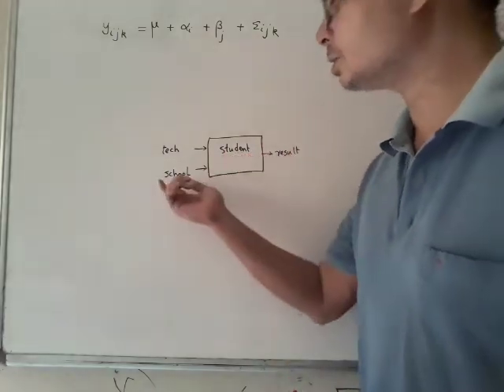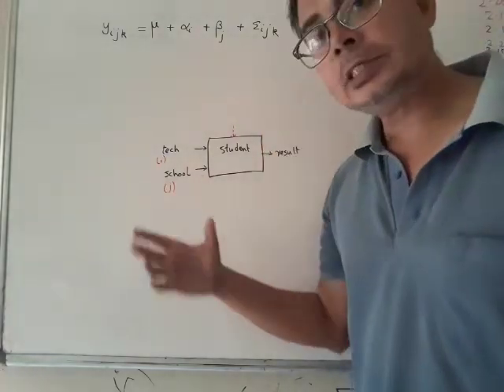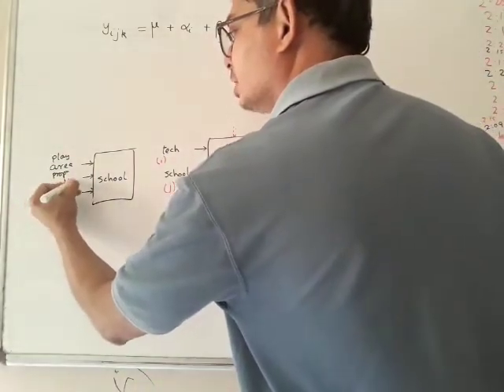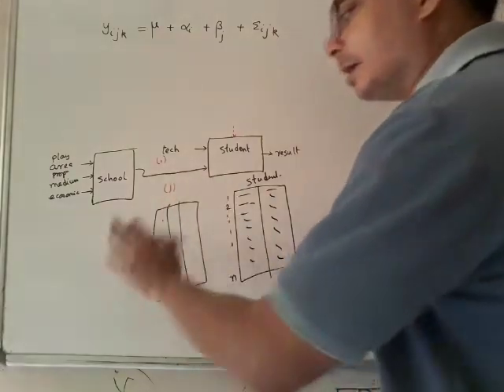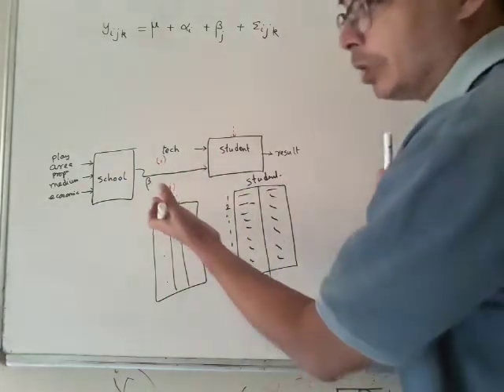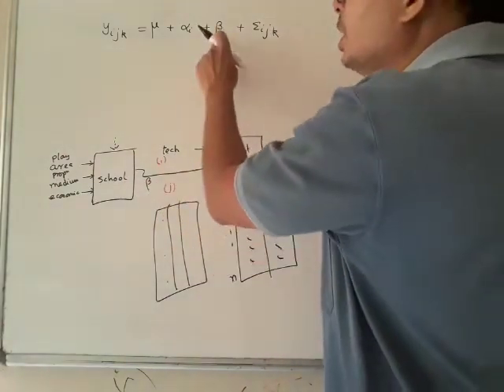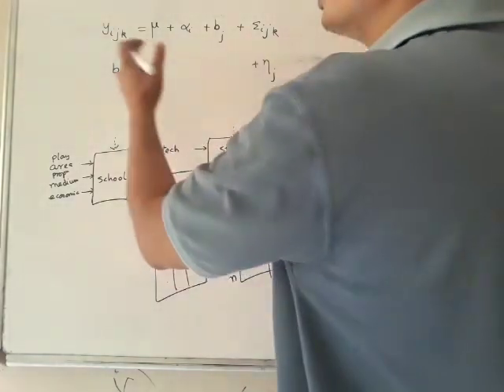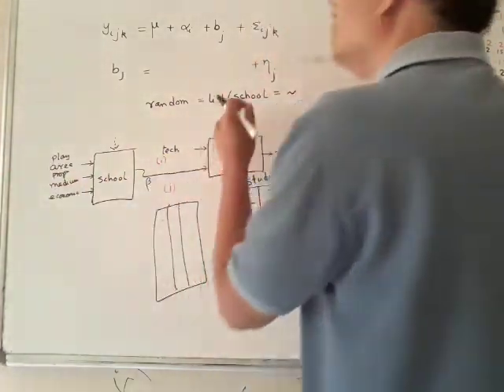Mixed Effects Models: Exception 3